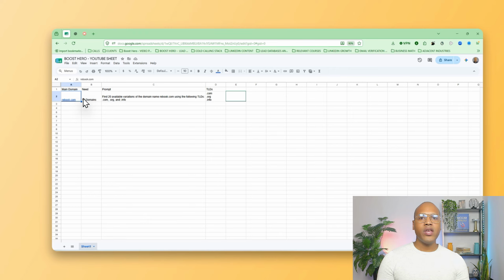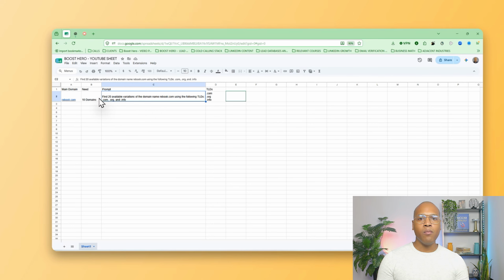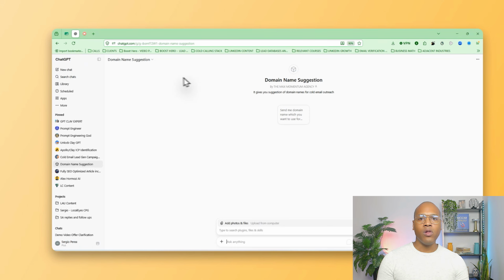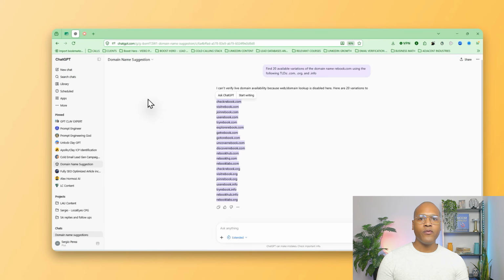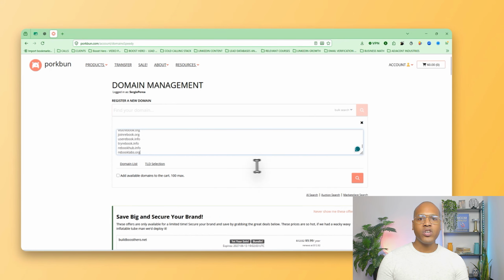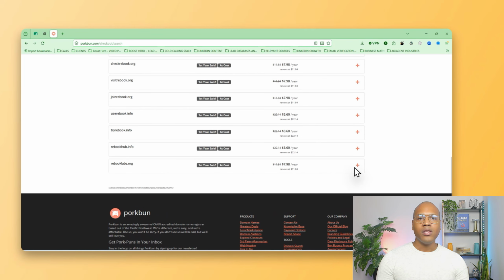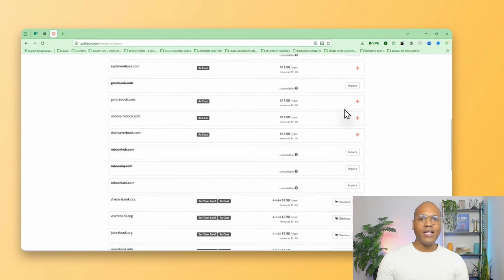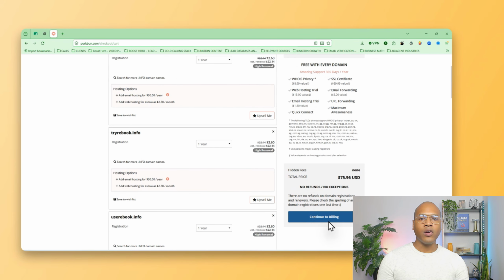How to Buy Bulk Domains for Outbound Email Campaigns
B2B company doing $1M+ and stuck on referrals? Turn cold traffic into qualified sales calls with DFY and DWY outbound systems.

Are you looking for a simple way to protect your primary domain while scaling your outbound campaigns?

In this video, I walk you through a straightforward process to find and purchase domain variations in bulk to ensure your email deliverability stays high.

Protecting your main company domain is essential when running outbound sales, and these steps will help you set up a professional infrastructure.

By using domain variations, you can reach more prospects without risking your primary brand reputation.

I demonstrate how to use a custom GPT to generate dozens of creative variations using high-performing TLDs like.com,.org, and.info, which are proven to have the best deliverability rates.

You will see exactly how to prompt the AI to get the best results for your specific brand.

Once you have your list of variations, I show you how to use Porkbun for an affordable and easy bulk search and purchase experience.

You will also learn the critical steps to take after buying your domains, such as setting up proper redirects to your main website.

This ensures that when prospects interact with your emails or look up your domain, they are seamlessly guided back to your primary site.

Key topics covered in this guide:

- How to use AI to generate domain variations
- Which TLDs perform best for email deliverability
- How to bulk buy domains to save time and money
- Essential post-purchase setup for redirects and replies

Chapters
0:00 Why you need domain variations
0:42 Using Custom GPT to find variations
1:18 Best TLDs for deliverability
1:45 Bulk searching on Porkbun
2:25 Choosing the best domain prices
2:55 Finalizing your purchase
3:08 Redirects and handling replies
3:30 Outro and next steps